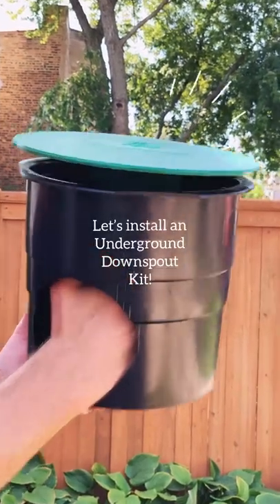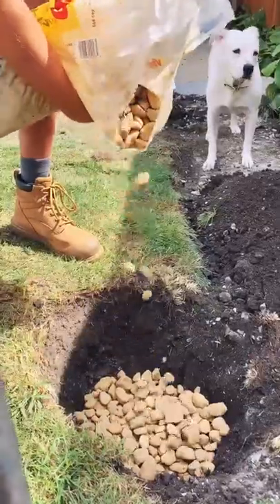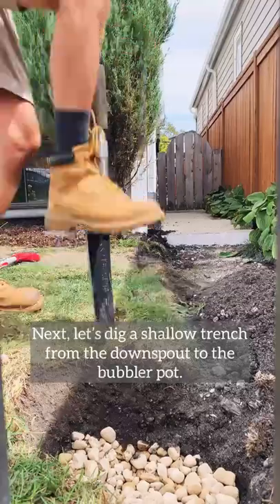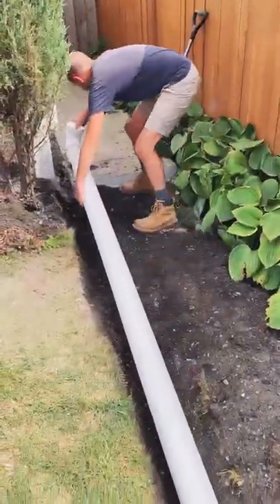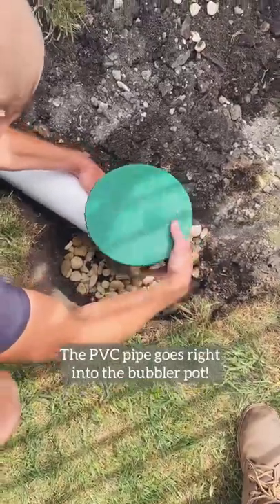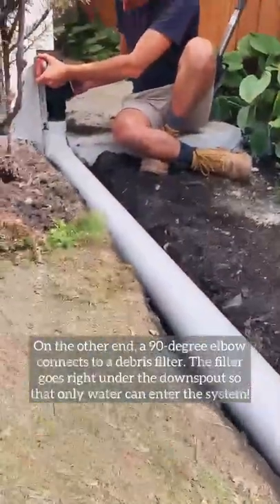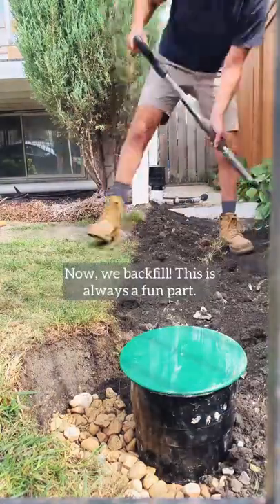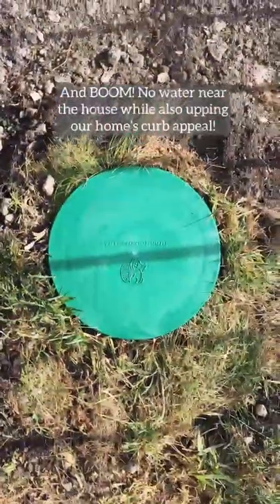UnderGround Downspout - How to Install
Video by Yellow Brick Home